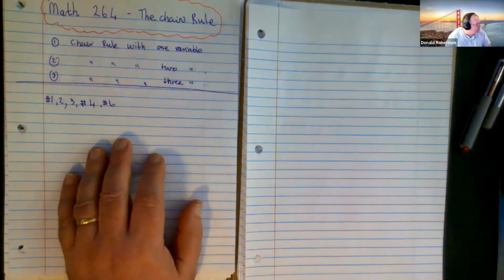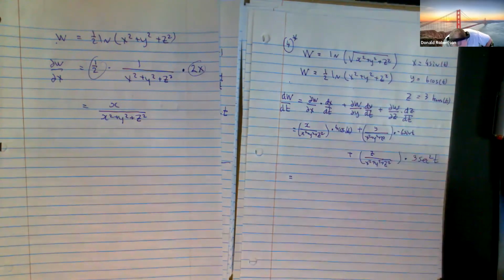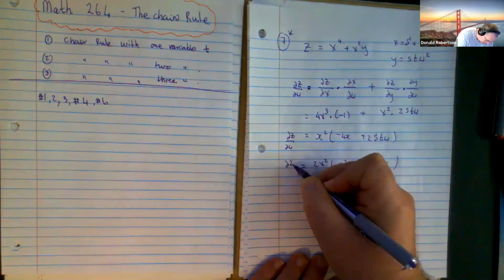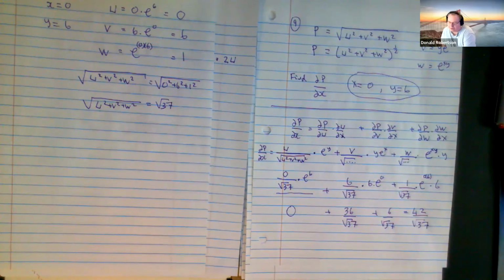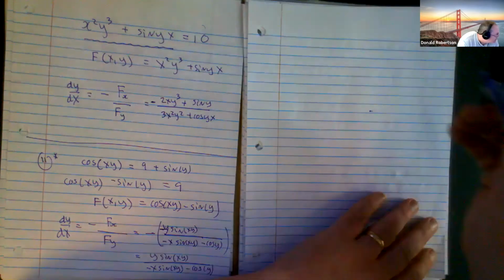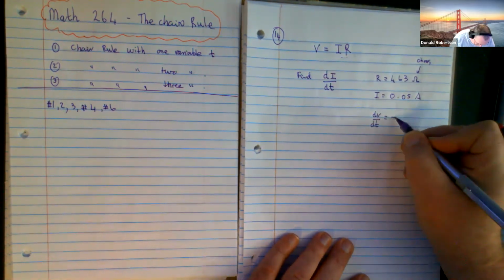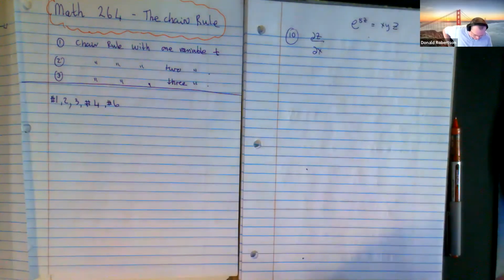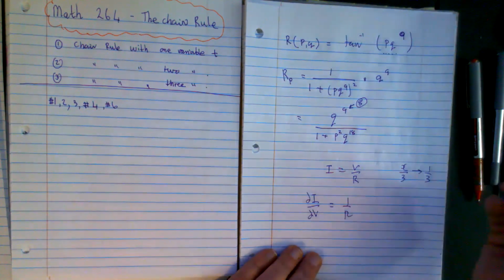Math 246 Wed 6th 14 5 The Chain Rule